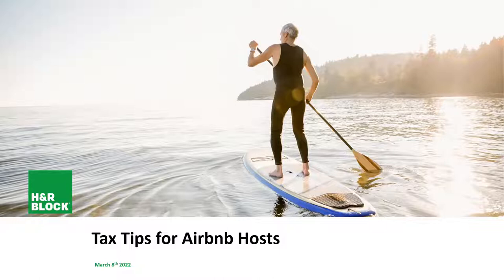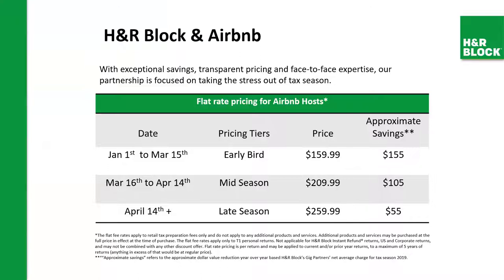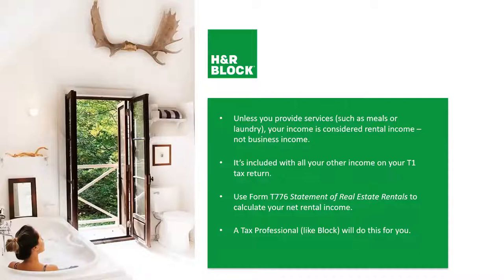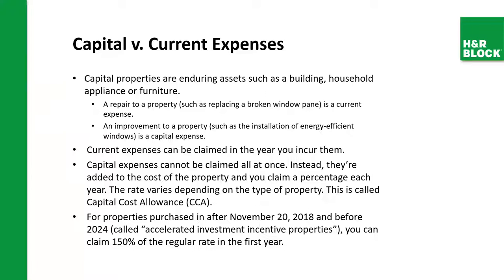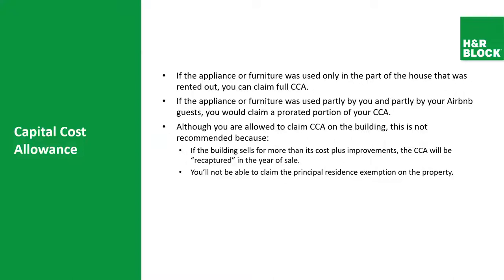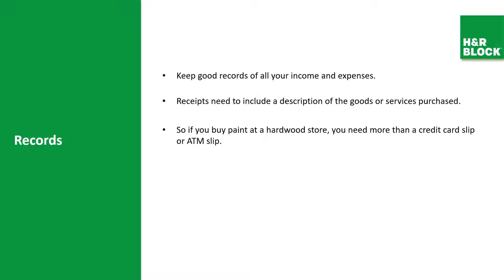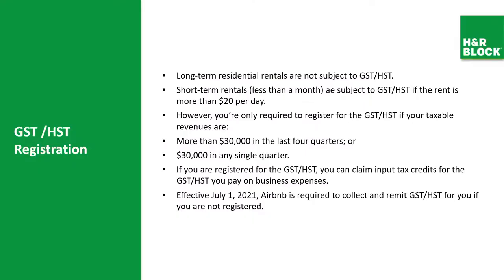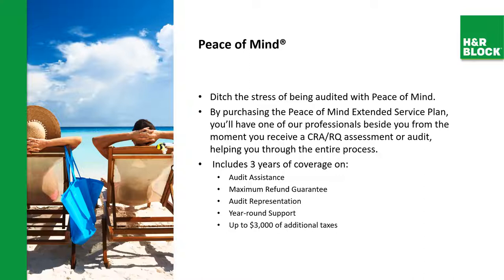Tax Tips for Airbnb Hosts, Presented by H&R Block (English)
Join Josée Cabral, Senior Tax Specialist, H&R Block, to learn how Airbnb hosts can file their 2021 taxes.